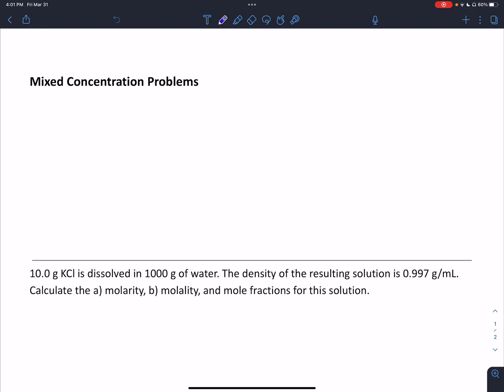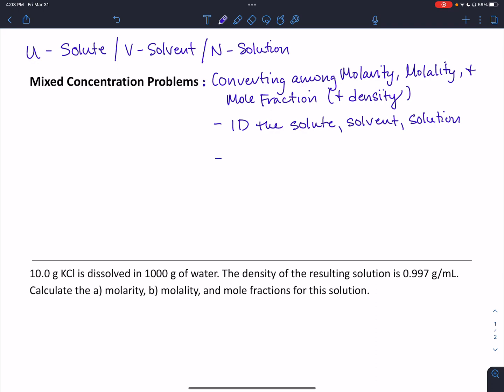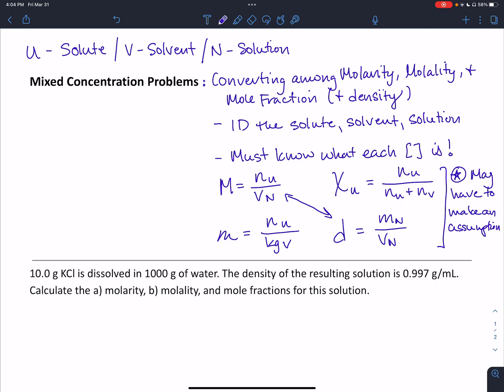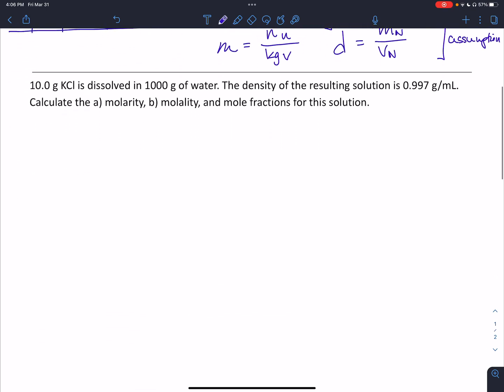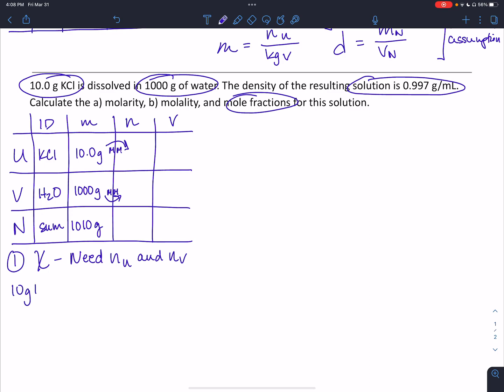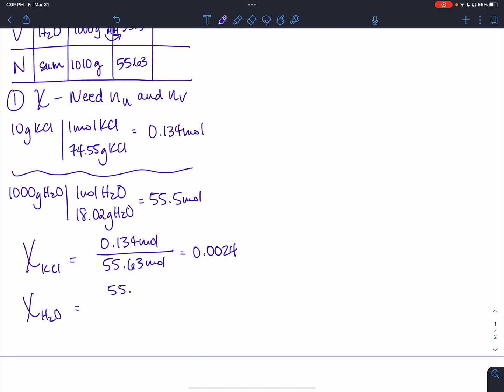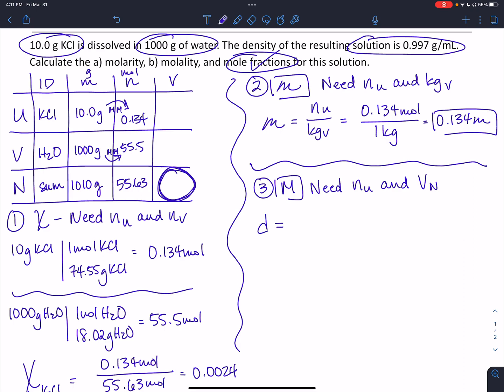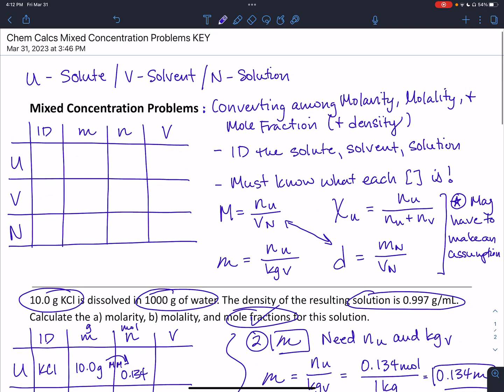Chem Calculations: Mixed Concentration Problems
The screencast focused on calculations that allow you to convert between Molarity, Molality, and Mole Fraction.